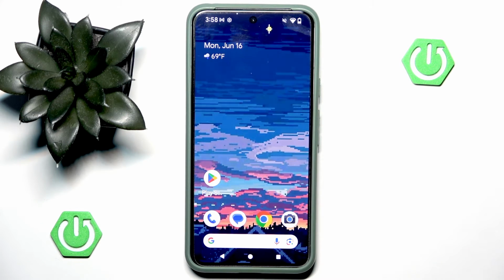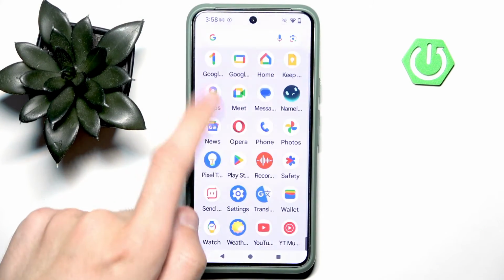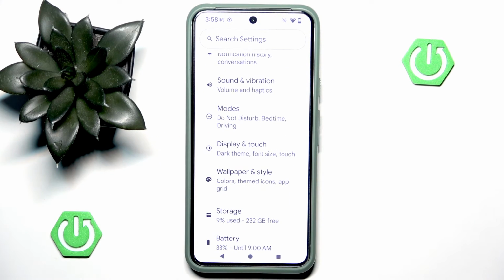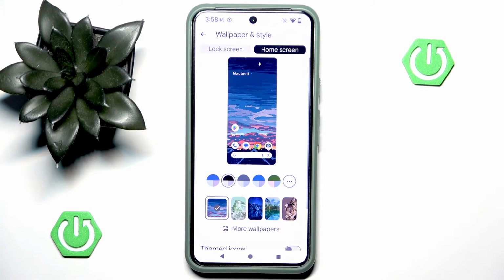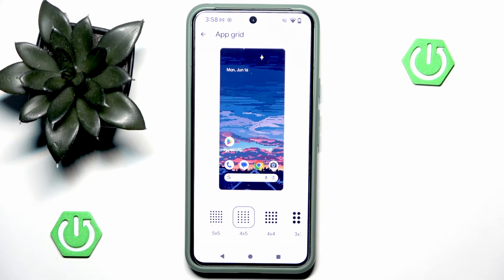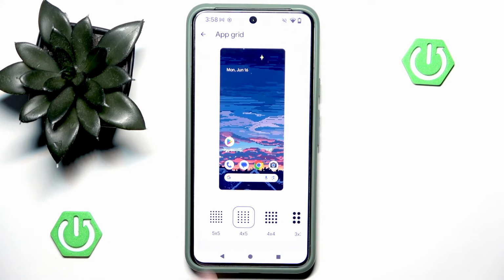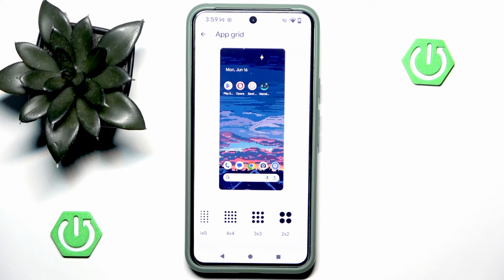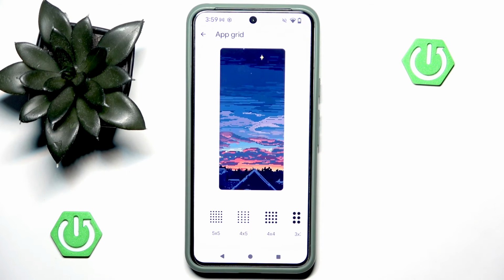Android 16: How to Change Home Screen Grid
If you want to customize the look and feel of your Android 16 device, changing the home screen grid is a great way to organize your apps and widgets. In this video, we show you step-by-step how to adjust the home screen grid size on Android 16. You’ll learn how to access the settings, find the wallpaper and style options, and choose the grid layout that works best for you. Whether you prefer a compact grid or larger icons, this guide will help you personalize your Android 16 home screen quickly and easily.

How to change home screen grid on Android 16?
How to customize grid size on Android 16 home screen?
Where is the home screen grid setting on Android 16?

0:00 Introduction
0:06 Open Settings on Android 16
0:12 Go to Wallpaper and Style
0:18 Switch to Home Screen
0:24 Find and select Home Screen Grid
0:32 Choose your preferred grid size
0:45 Save and apply changes
0:52 Final thoughts